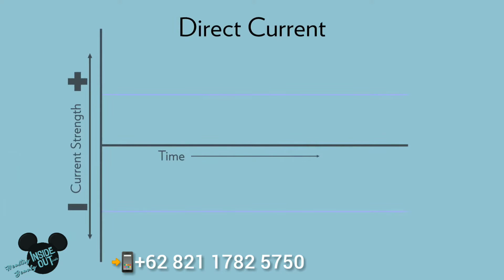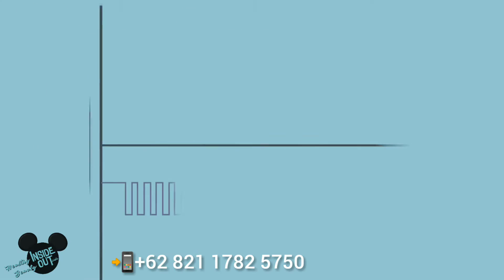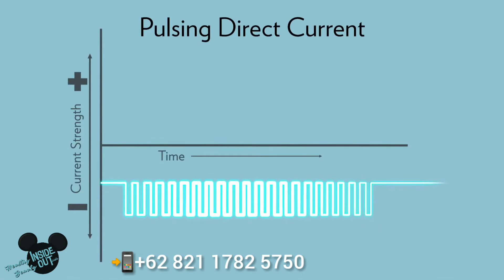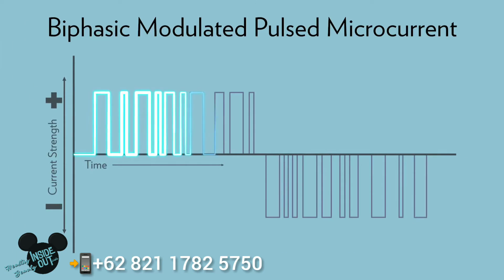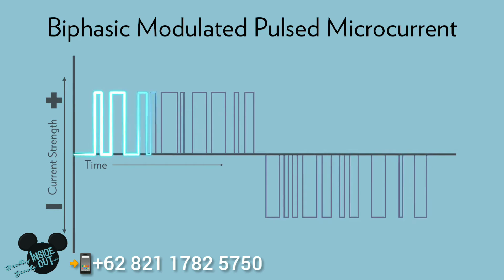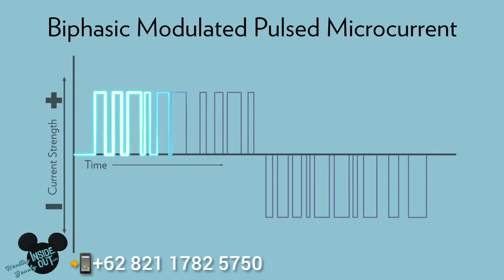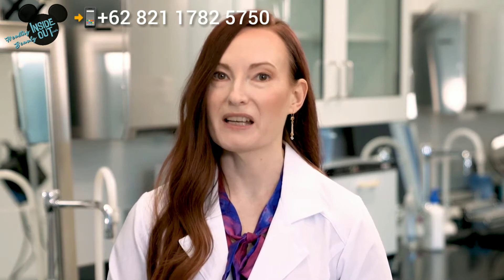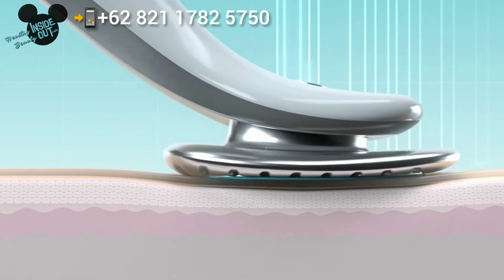Nu Skin ageLOC Boost Microcurrent Science dr. Helen Knaggs, Ph. D